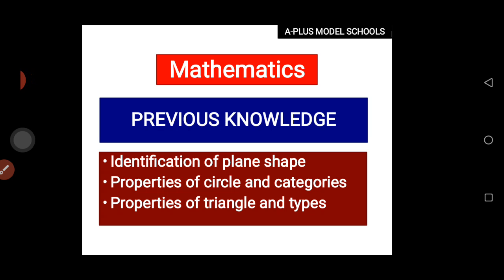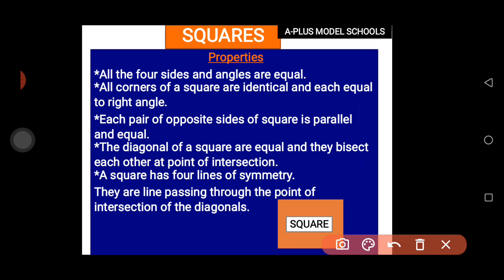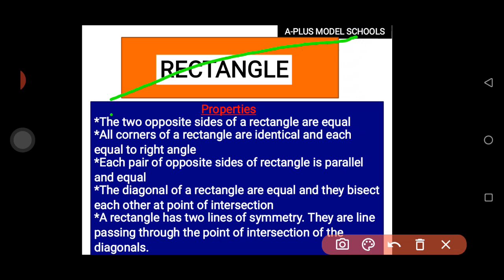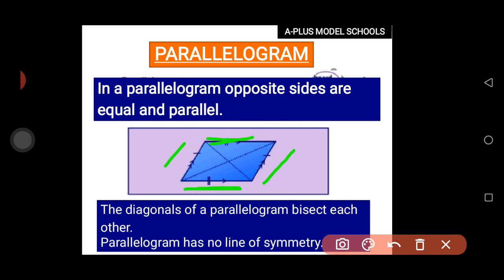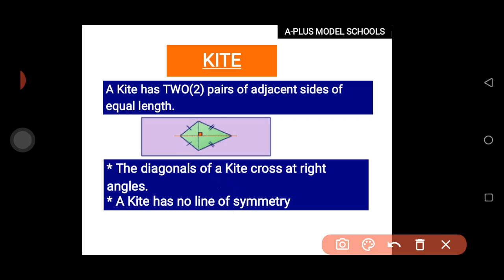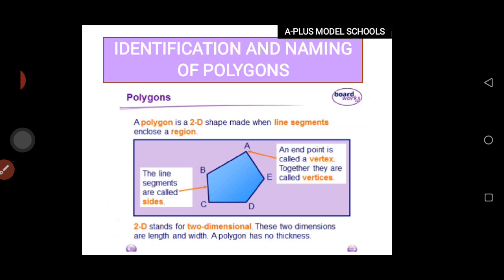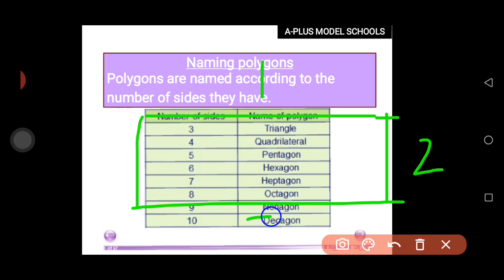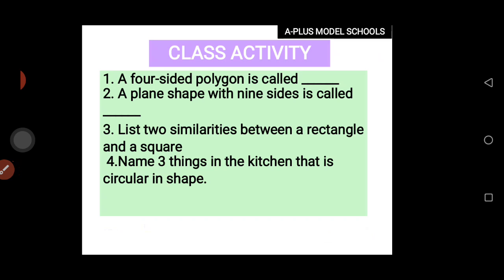A-PLUS MODEL COLLEGE || JS1 Mathematics|| Week 2 -3rd Term